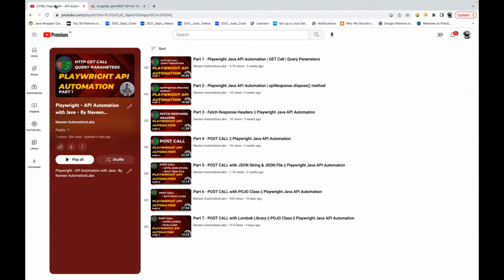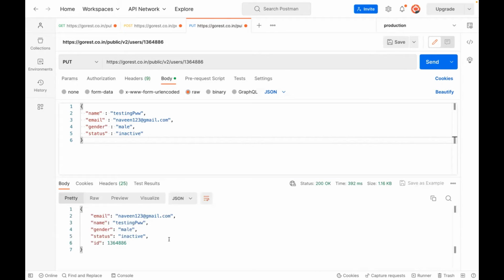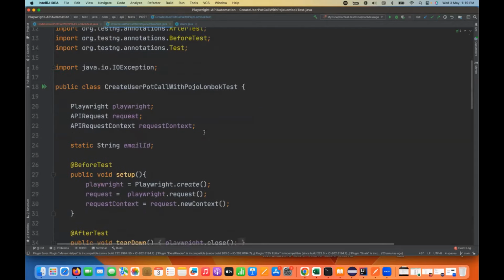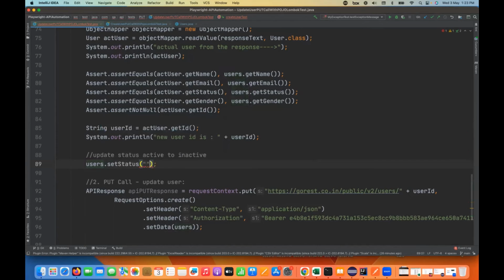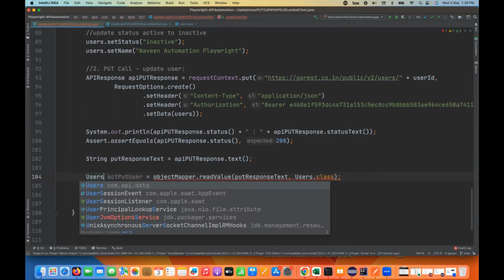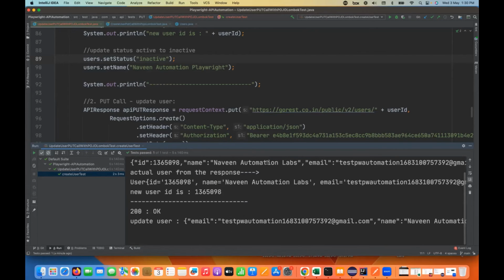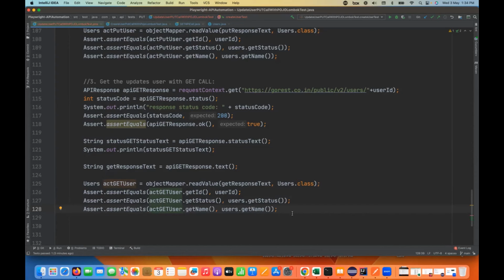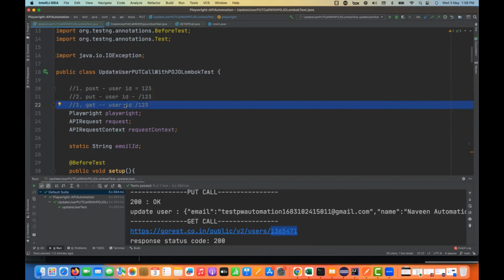Part 8 - PUT CALL || POJO Class || Playwright Java API Automation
Naveen AutomationLabs Paid Courses:
GIT Hub Course: